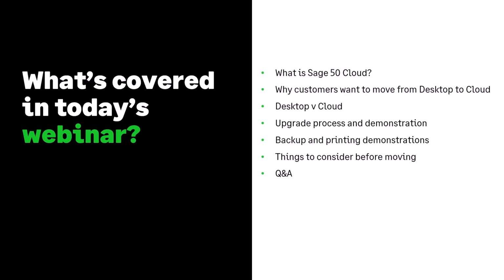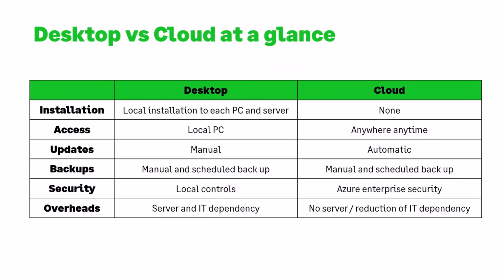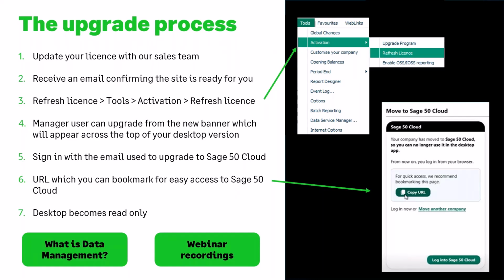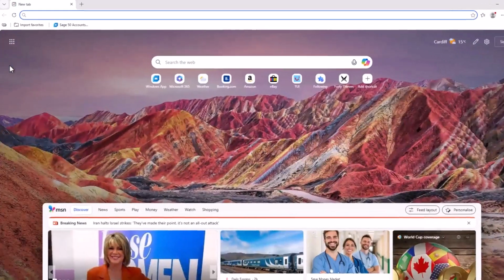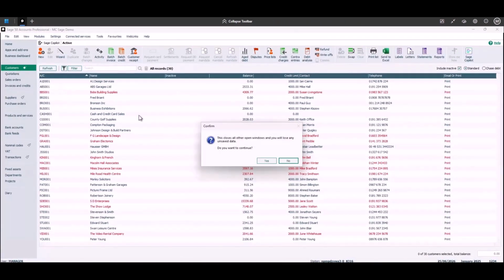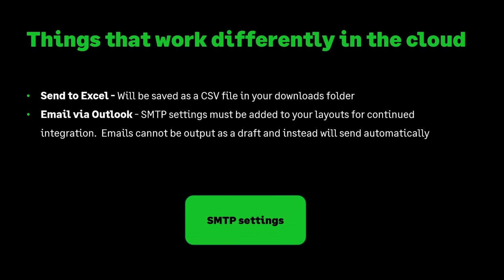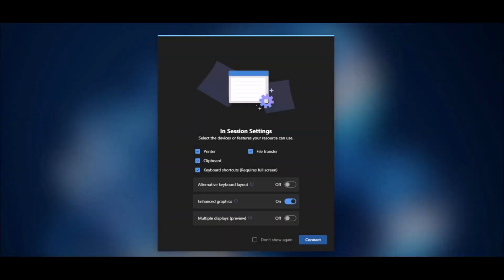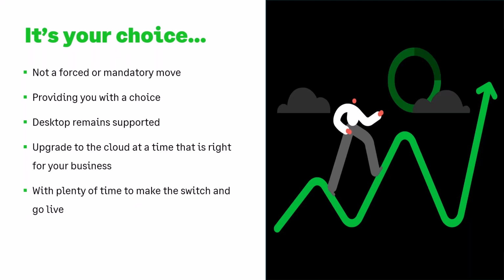Sage 50 Cloud Accounts (UK) - Overview and Getting Started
Whether you're considering Sage 50 Cloud Accounts or preparing for your move to the Cloud, this session will give you a clear understanding of what to expect and how to get started with confidence.

Agenda:
0:00 Intro
4:02 - Desktop Vs Cloud
6:39 - Upgrade process and demo
17:27 - Backing up
23:16 - Integrations and add ons
26:21 - Send to Excel
27:30 - Common Questions
29:27 - Printing from Sage 50 Cloud
30:56 - Benefits of upgrading to Sage 50 Cloud
34:30 - Q&A